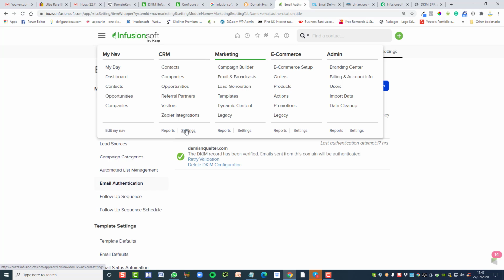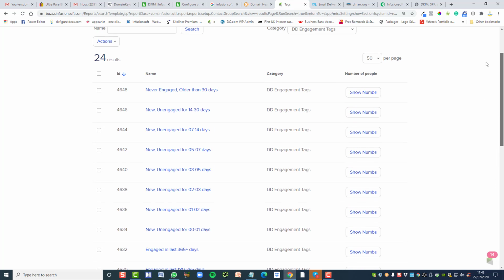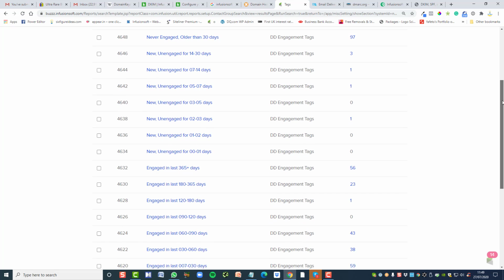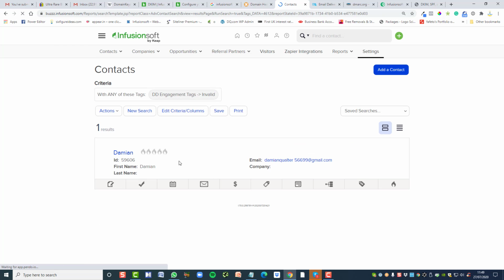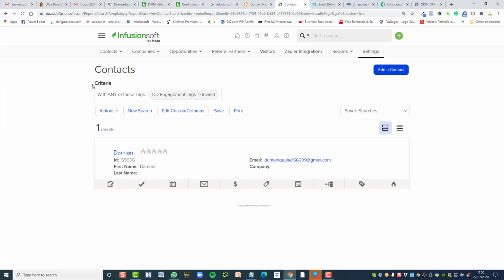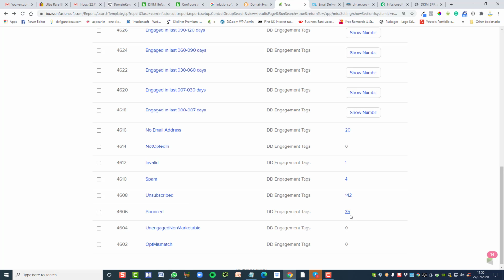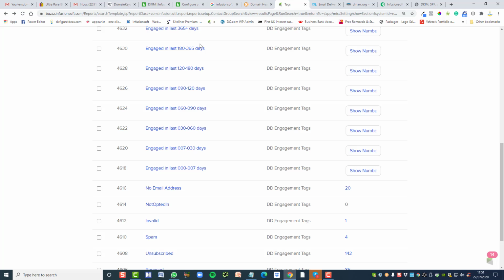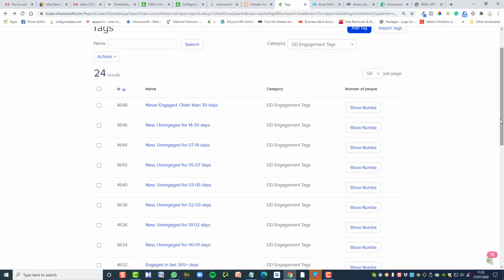Infusionsoft Email Deliverability Challenge - Day #1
Welcome to Day one of the Infusionsoft email deliverability challenge.

Over the next 5 days, I'm going to show you how to get more of your Infusionfoft emails opened and delivered the first time...EVERY time!